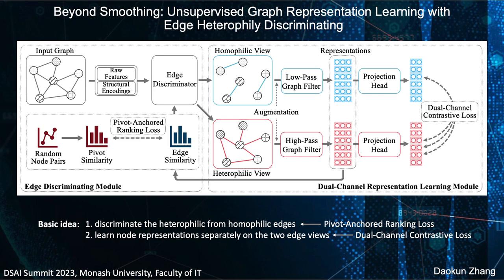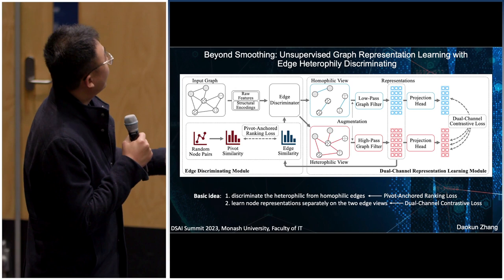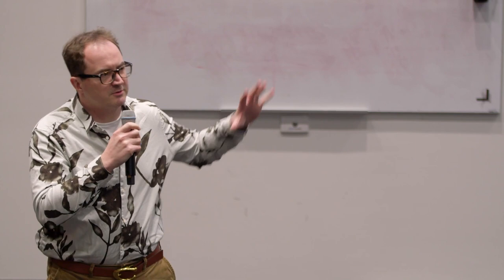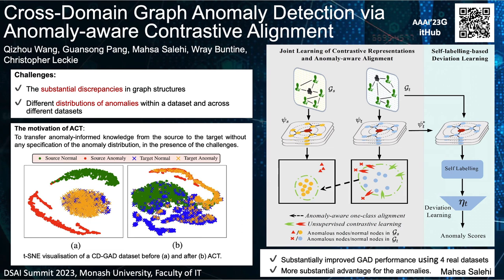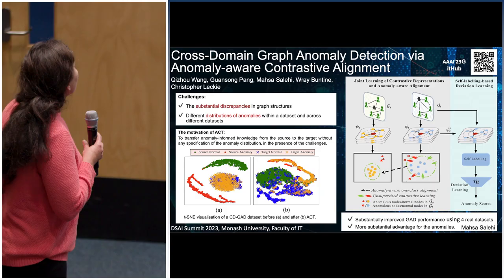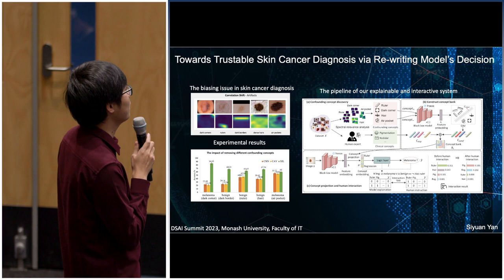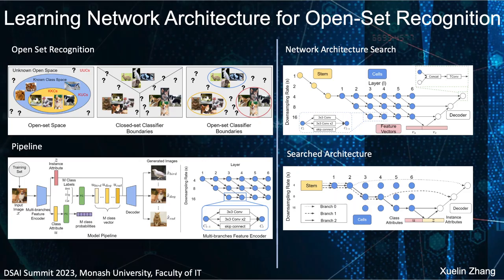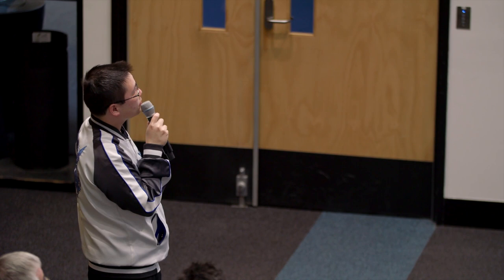Poster Spotlight Group 3 | DSAI Summit 2023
The Department of Data Science and Artificial Intelligence (DSAI) at Monash hosted the inaugural DSAI Summit open to researchers and PhD students across the Faculty of IT.

Two days of exploration and discovery, experts from the department presented top initiatives and outputs – encouraging knowledge sharing and potential collaborations.